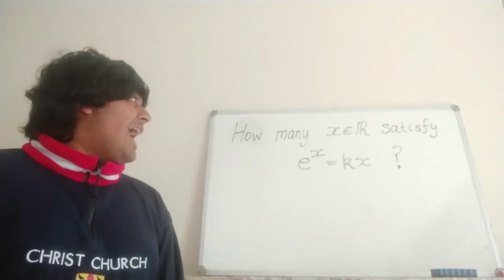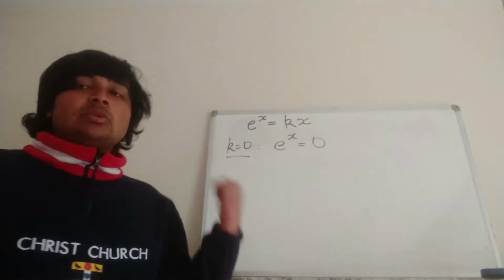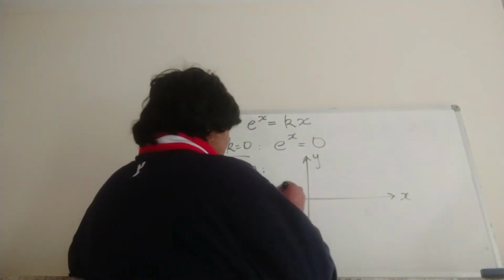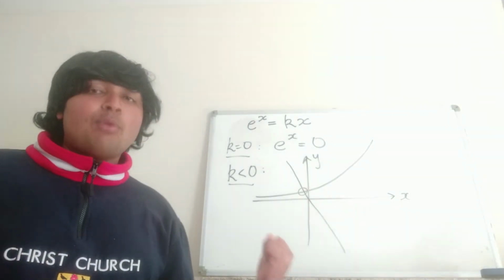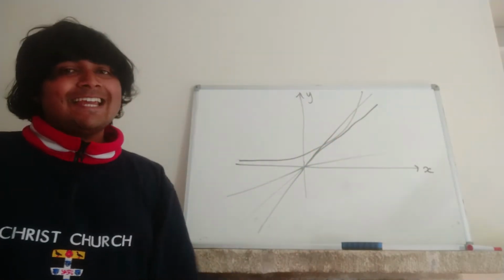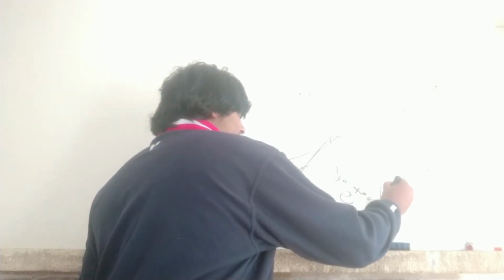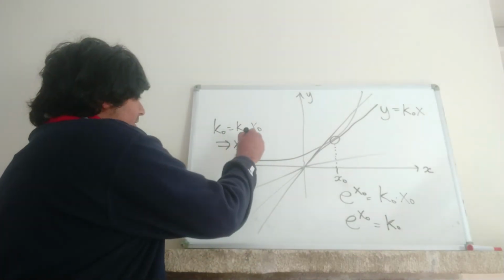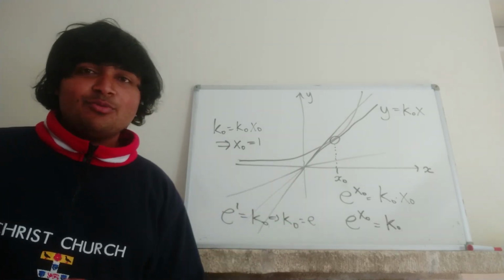Oxbridge Interview Question: e^x=kx; How Many Real Solutions?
Hi,

In this video I'll be providing a solution for an Oxbridge maths interview question. We want to know, given a real constant k, how many real solutions are there to e^x=kx?

Are you considering applying to Oxford or Cambridge to study maths, or something similar? I've already made a video in what studying maths is like at Oxford and one in which I talk about interviews

Do have a go at the problem before I go through the solution and let me know how you got on in the comments.

And, as always, any comments, feedback or suggestions are welcomed! Thanks.